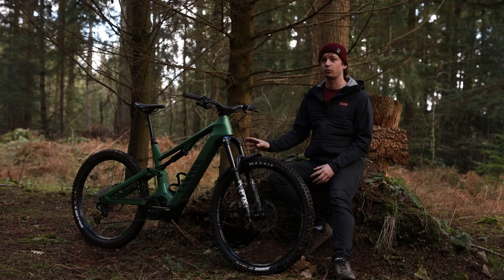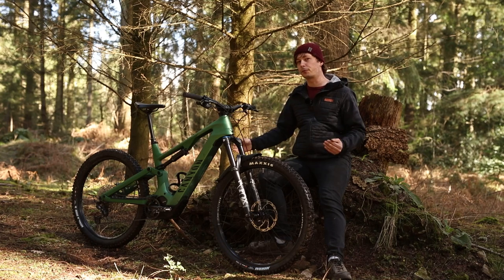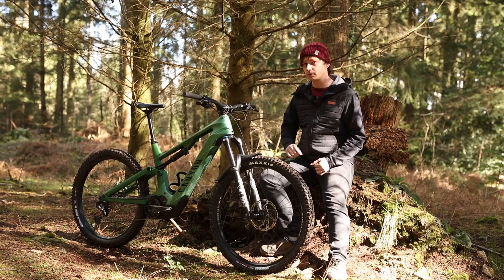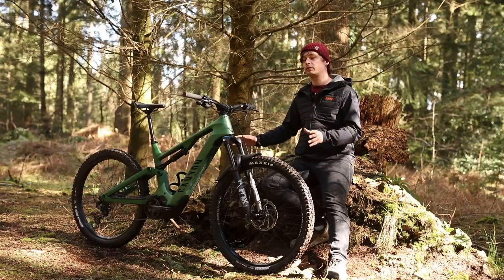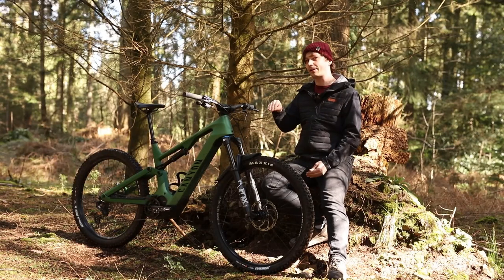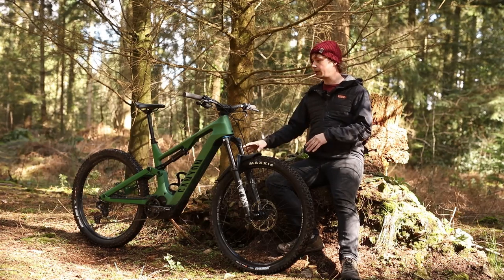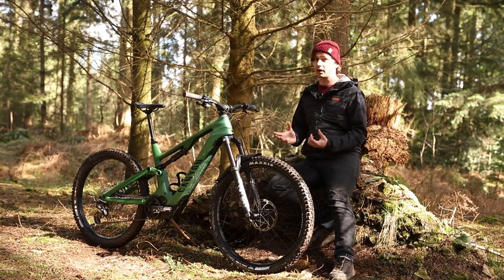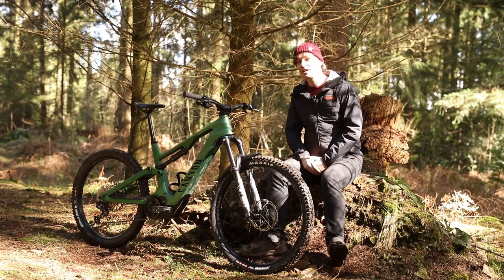Canyon Spectral:ON CF8 review - Canyon's top trail ripper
Thanks to a huge geometry overhaul in 2022, Canyon's Spectral:ON CF8 naturally excels when the terrain gets steep and technical. It’s one of the lighter e-MTBs around and this has resulted in it being a lively yet well-mannered bike and a genuine segment contender among the best e-MTBs. However, it is lacking in one area: its uphill behavior.

0:00 intro
0:30 updates
1:00 geometry
1:38 motor configuration
2:40 specification
4:23 ride impressions
8:27 value comparison
10:13 conclusion